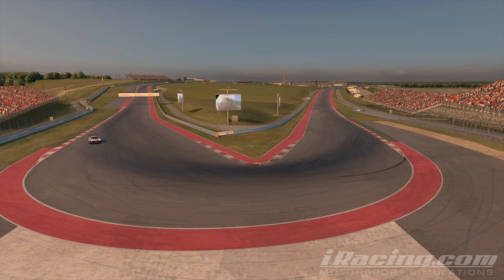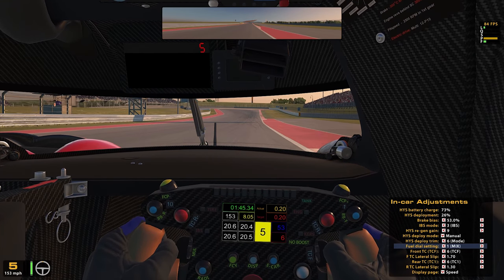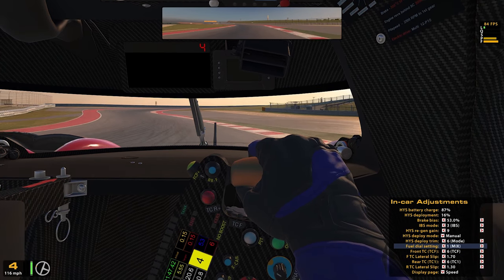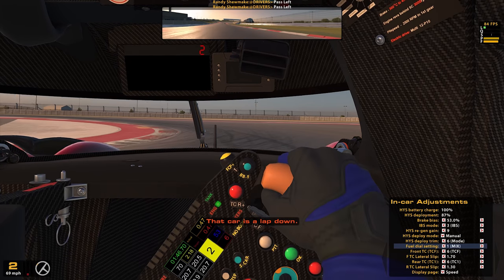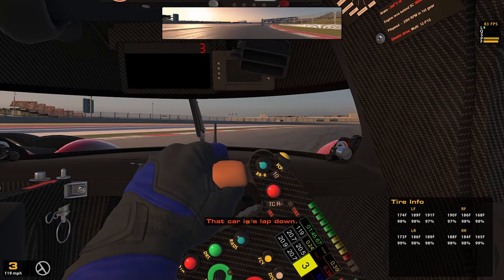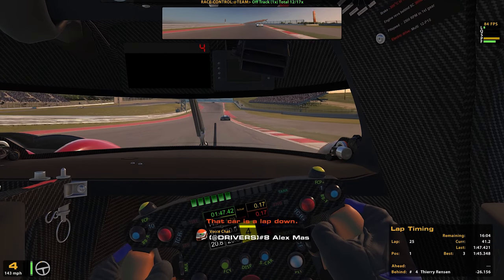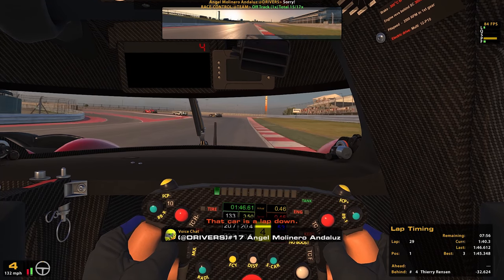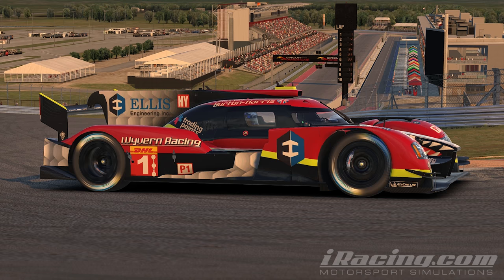Road to Le Mans: iRacing Le Mans Series @ COTA - Rd 3/12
This week in Episode 3 of the Road to Le Mans we head to the fast and flowing Circuit of the Americas in Austin Texas. This track is mostly known for its place on the Formula 1 calendar however the World Endurance Championship did hold a race here once apon a time. Unfortunately this week we have been bumped down to Split 2 having lost 500 iRating in the first 3 weeks of running LMP1.. Hopefully we can avoid mistakes and other LMP1 drivers and hopefully get another win as we did in week 1 @ the Nurburgring!